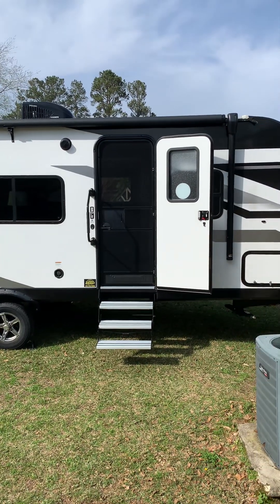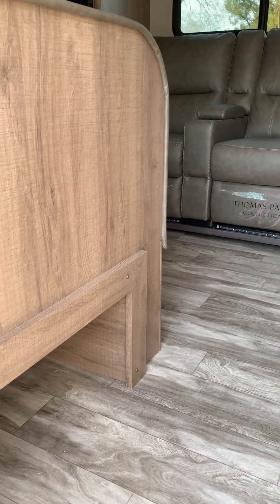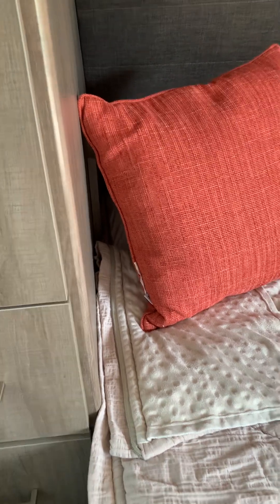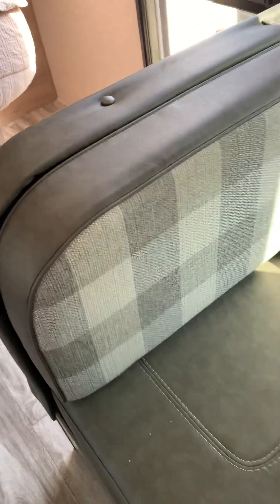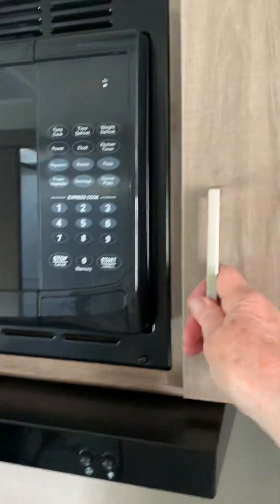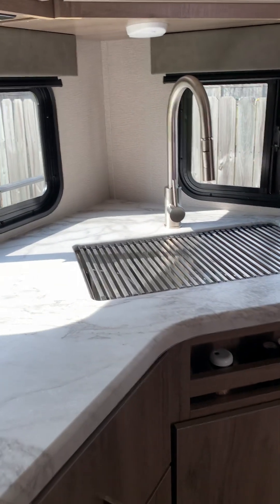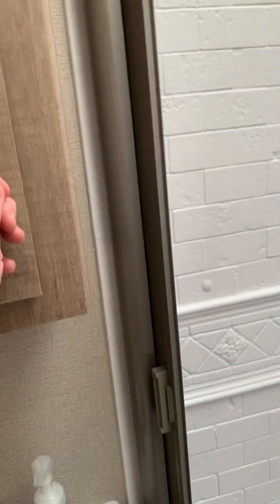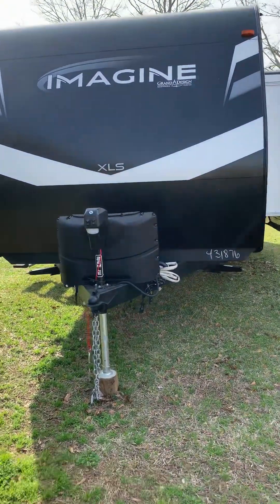IMAGINE INTERIOR/ WHY IT WAS LOVE AT FIRST SIGHT! 🥰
Quick walk through of our brand new 2023 XLS22MLE Imagine by Grand Design. In this video I share why we fell in love with this RV. It checks all the boxes for us! It’s called a “couple’s camper” and we find this to be absolutely true.

We’d love to have you along with us as we travel.

Thank you sincerely,
Two Peas In A Pod😊